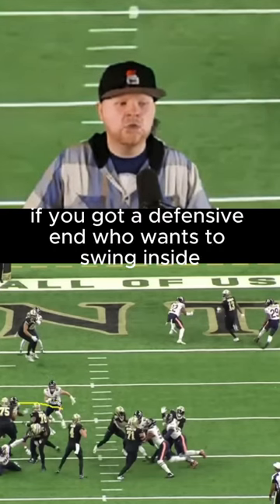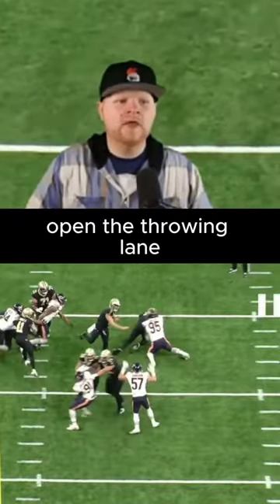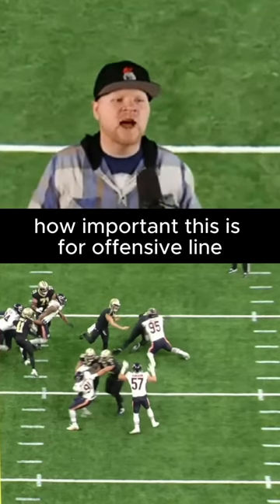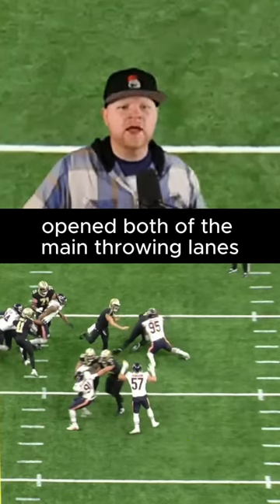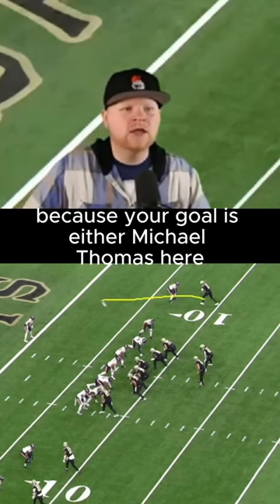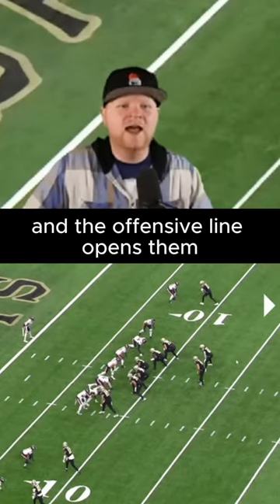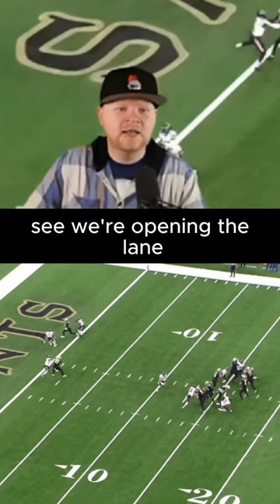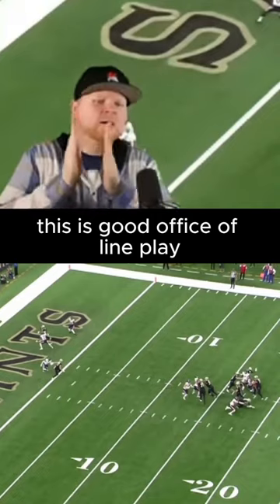The Saints OL is better with Andrus Peat playing LT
When the Saints offense finds rhythm (rare, I know) it's when the offensive line is playing well. The change to Left Tackle with Andrus Peat being the starter has been HUGE for this team.